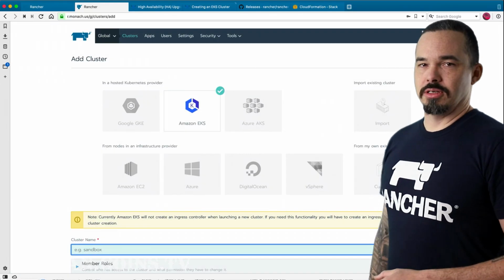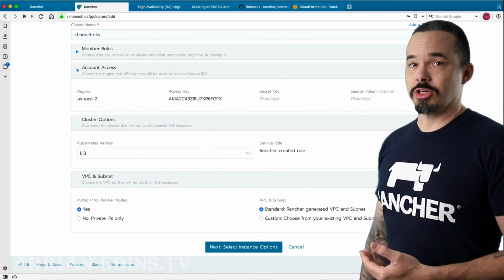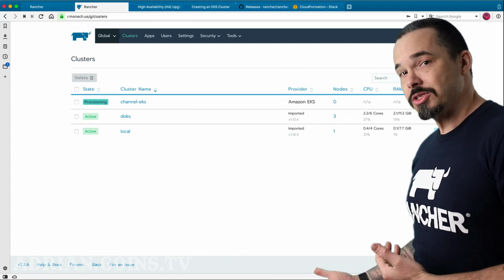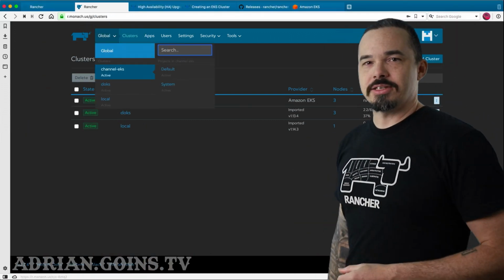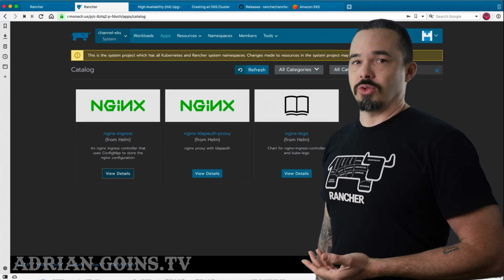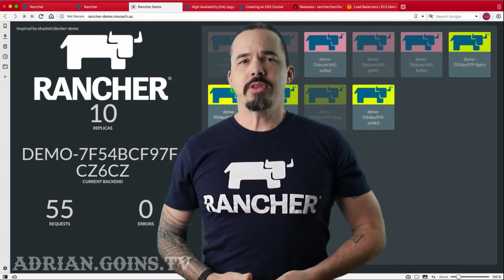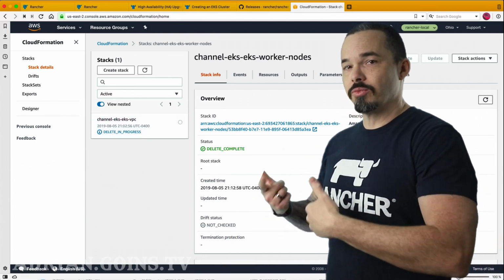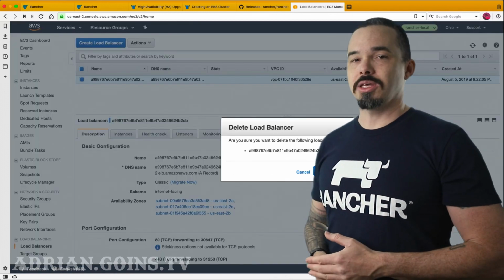Rancher 101: How to Launch an EKS Cluster with Rancher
You can use Rancher for full lifecycle management of Kubernetes clusters running in EKS!

This video shows you how to deploy an Amazon EKS cluster using Rancher, including how to add the ingress controller, and what happens when you delete the cluster.